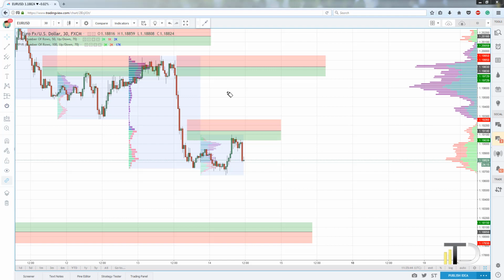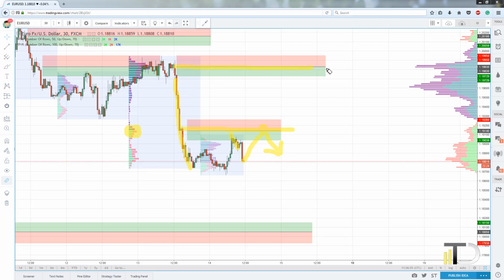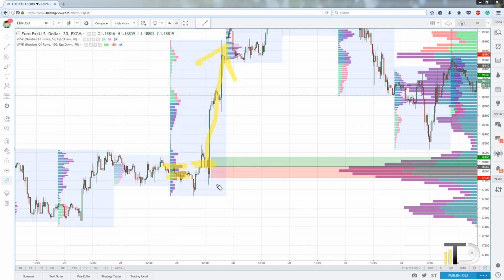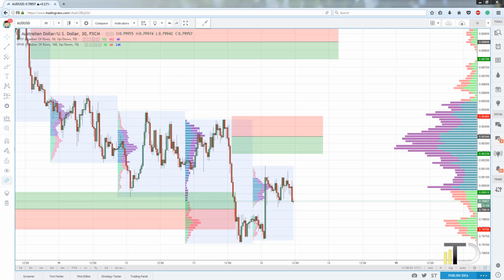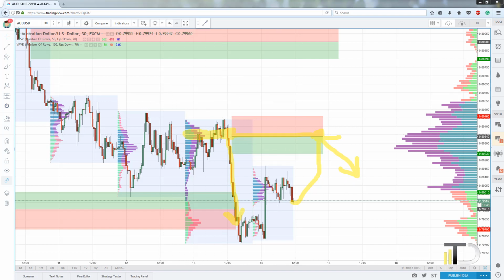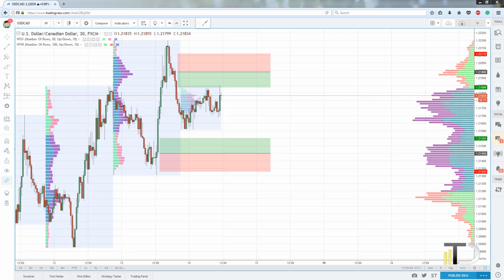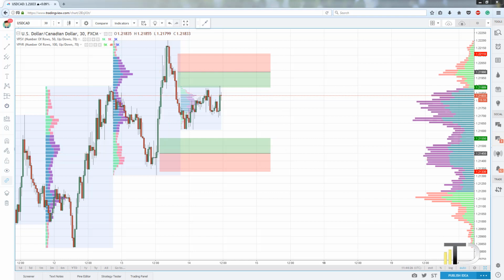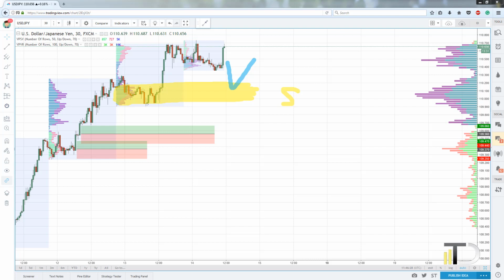Daily levels commentary for 14.9.2017